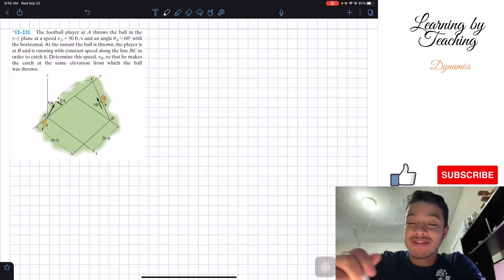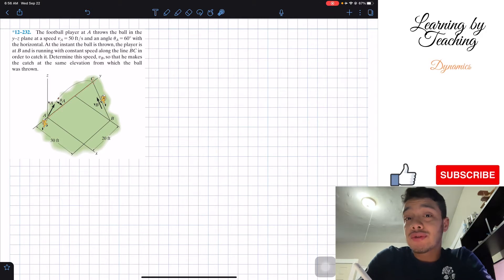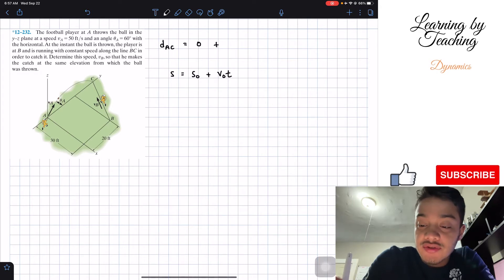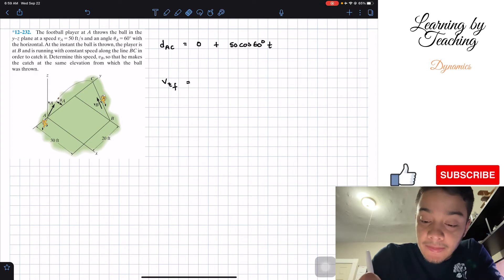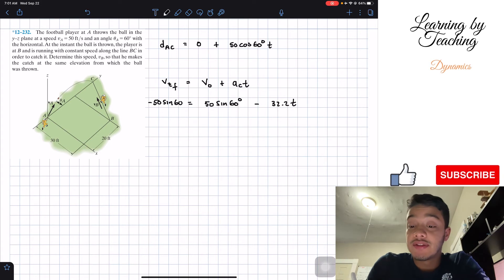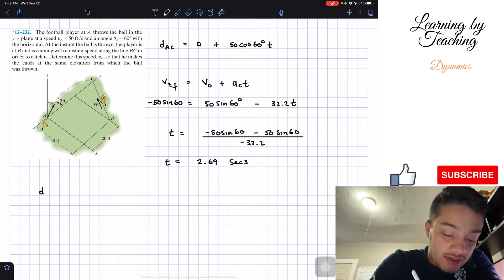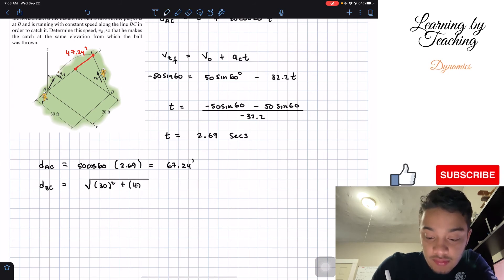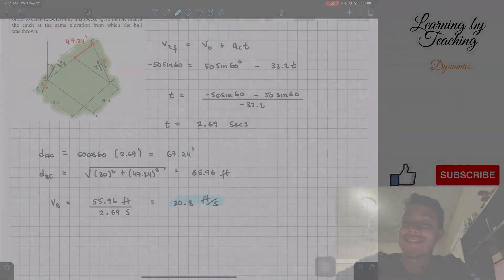Dynamics 12.232 - The football player at A throws the ball in the y-z plane at a speed Va = 50 ft/s.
Question: The football player at A throws the ball in the y-z plane at a speed Va = 50 ft/s and an angle θA = 60° with the horizontal. At the instant the ball is thrown, the player is at B and is running with constant speed along the line BC in order to catch it. Determine this speed VB, so that he makes the catch at the same elevation from which the ball was thrown.